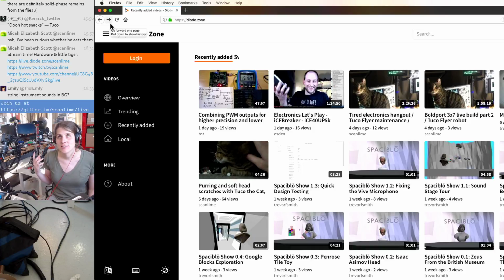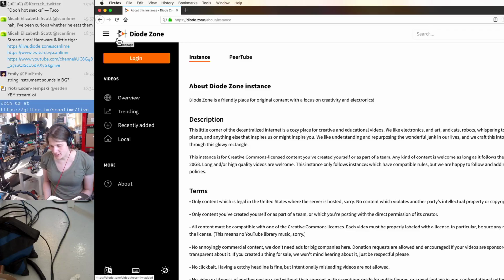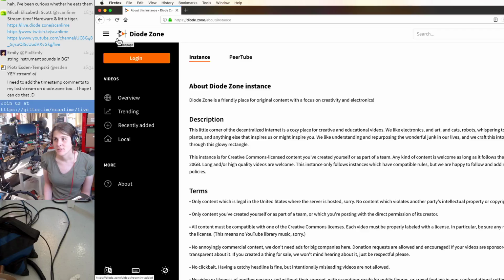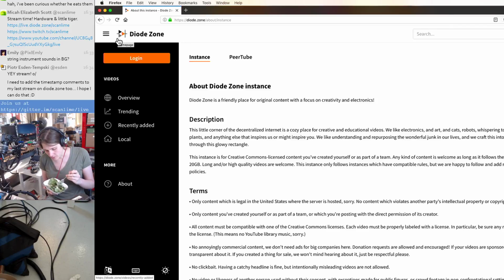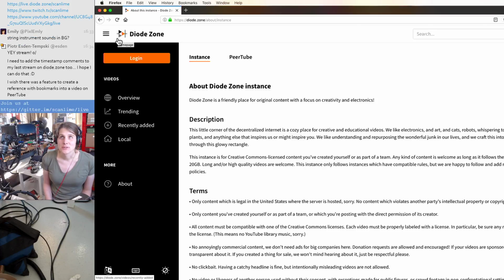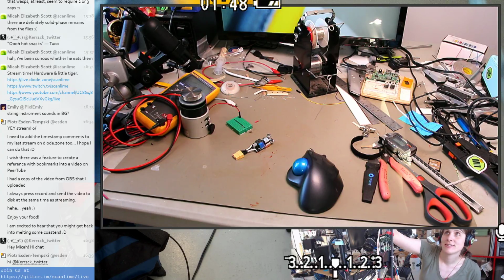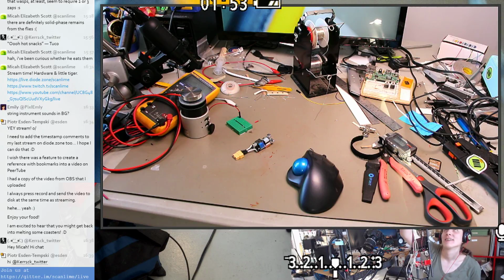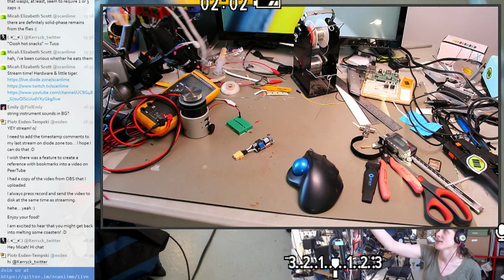Monday evening Tuco Flyer maintenance and PeerTube/Coastermelt talk [2018-10-15]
Main channel • Seeing exactly 2:00:00 on the archive? YouTube is still processing, check Twitch for the latest • Streaming from the shop, while I work on upcoming videos about electronics and reverse engineering. Also cats. Like the show? Every bit helps,